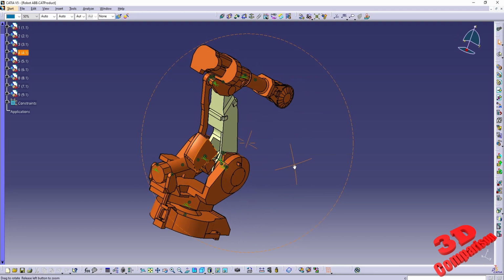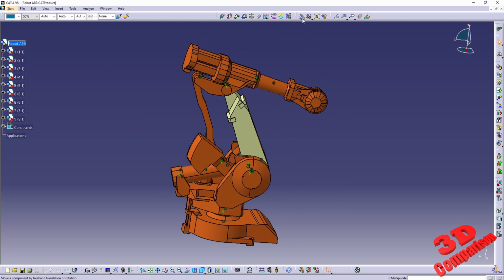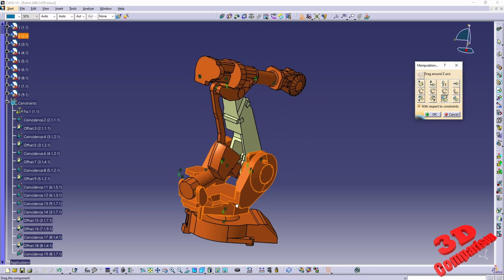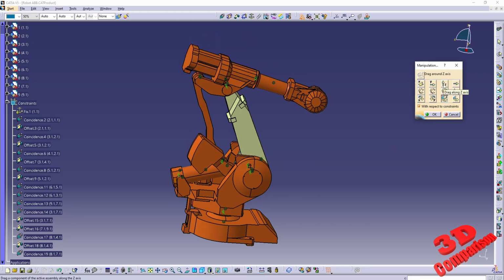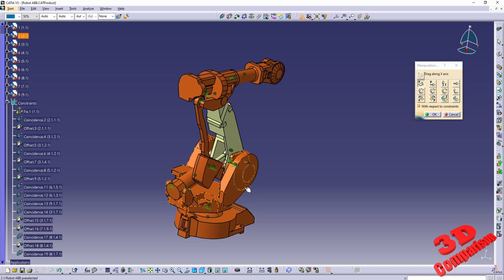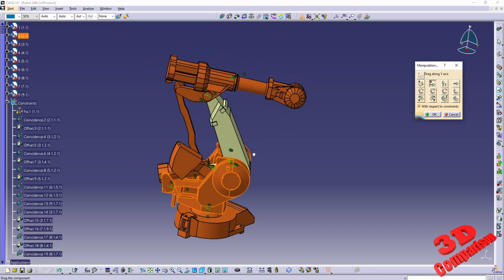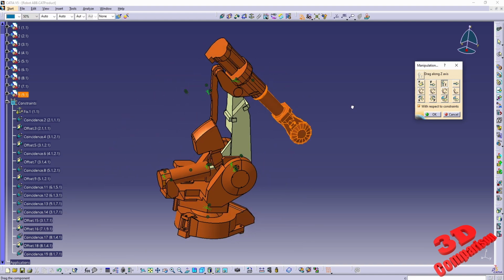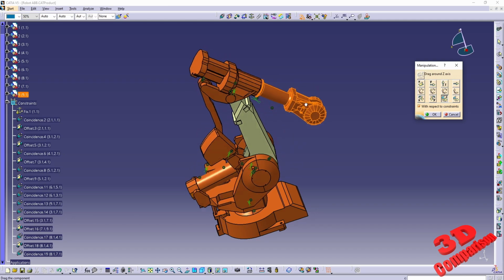CATIA V5 - Assembly design of an Industrial Robot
The weakness of assembly design compared to DMU Kinematics are presented within this short video